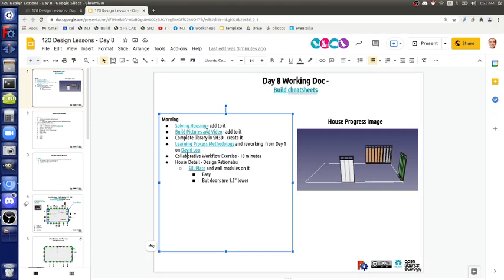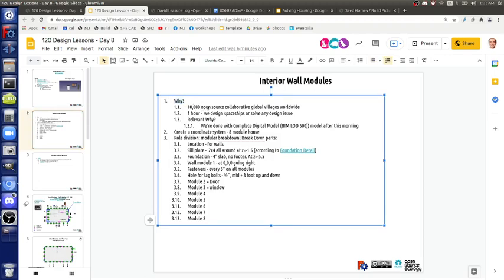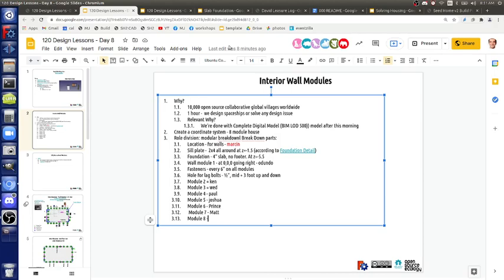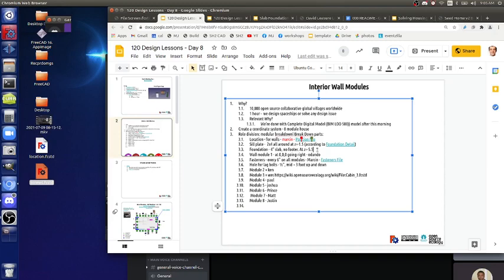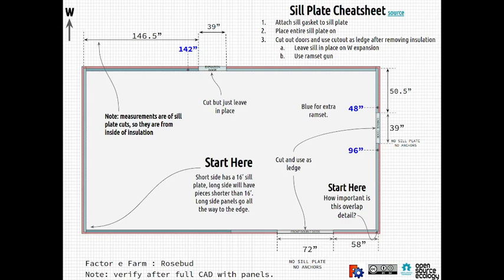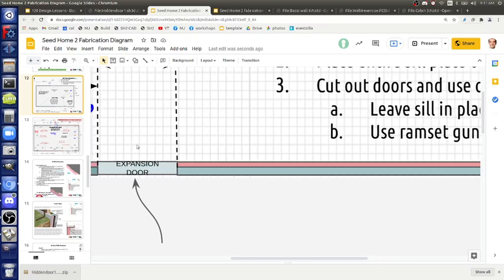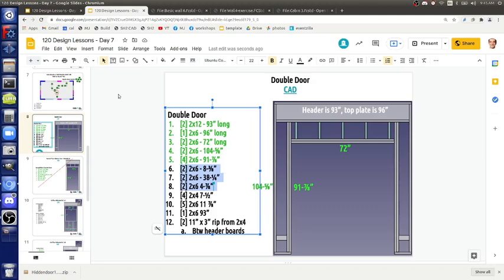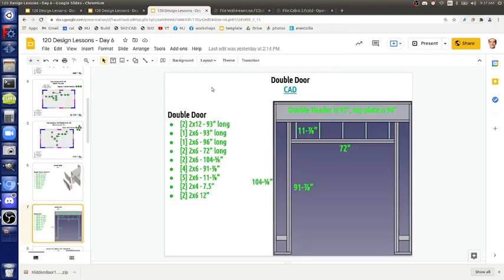120 Design Lessons - Day 8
Sound here needs to be cleaned up. Is that possible? Maybe do a transcript and computer voice after that?